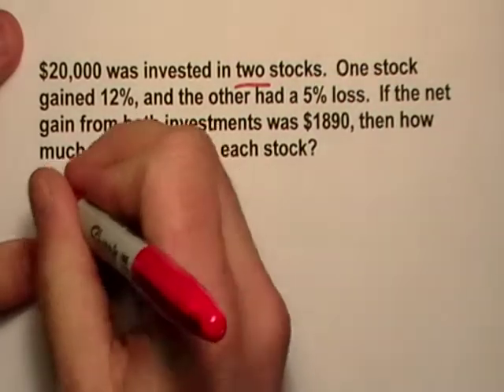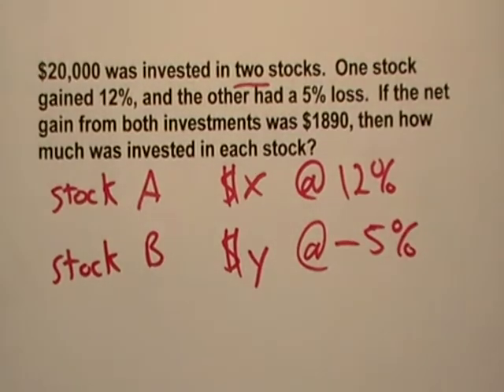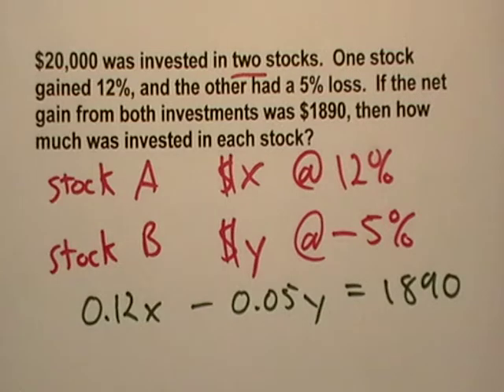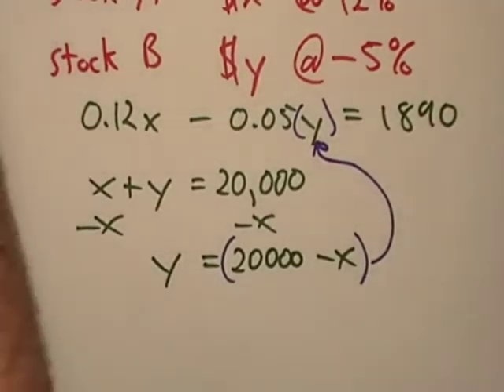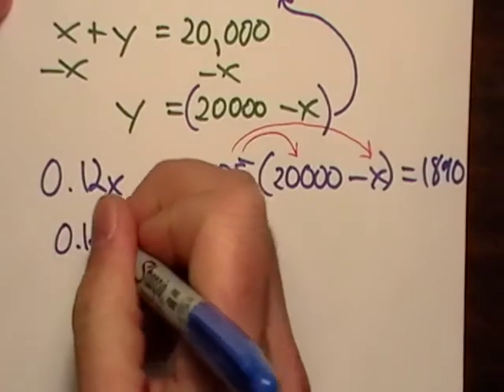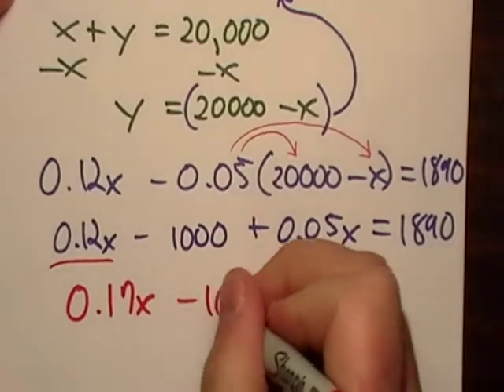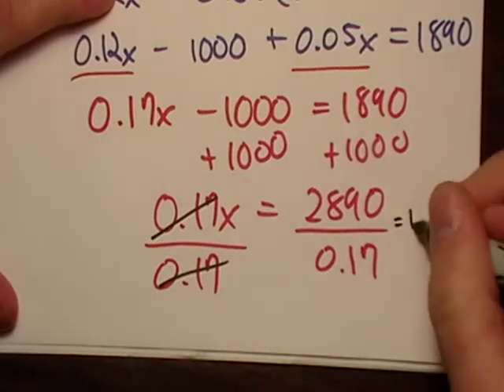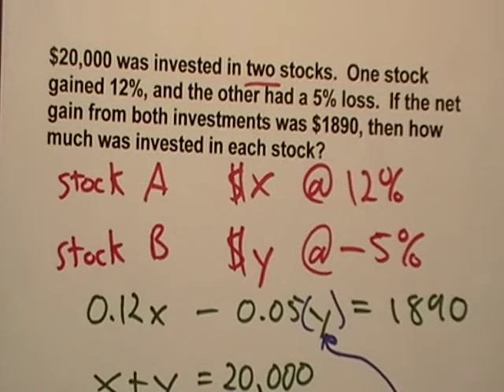Algebra Word Problems #3